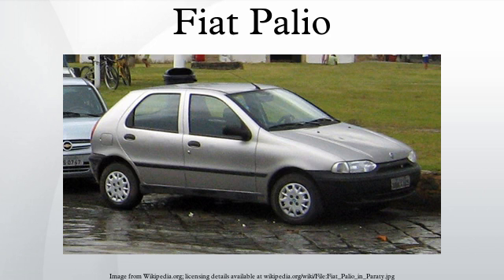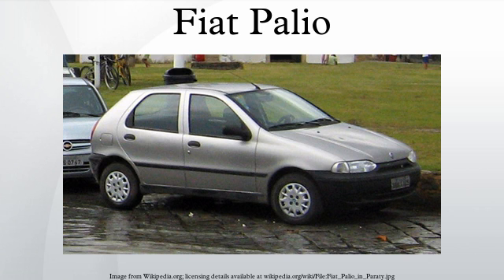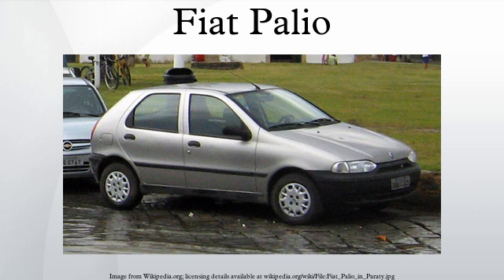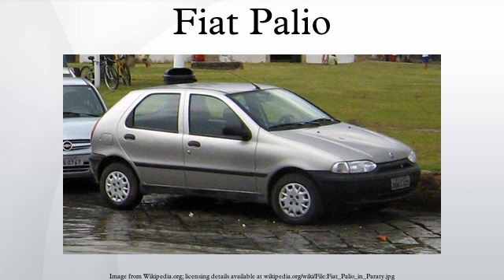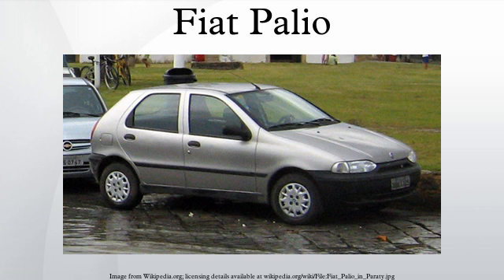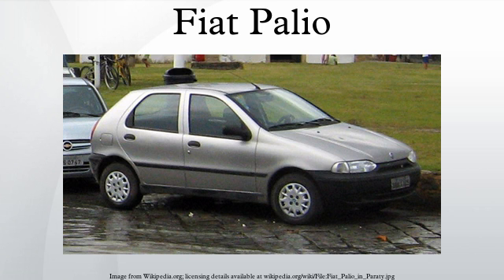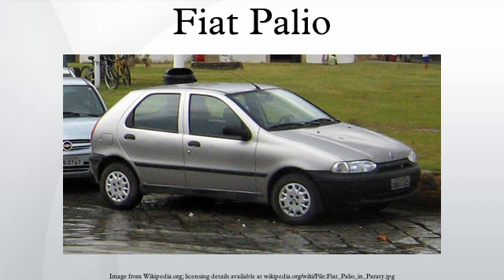Fiat Palio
The Fiat Palio is a supermini car produced by the Italian manufacturer Fiat since 1996. It is a world car, developed by Fiat Automóveis and aimed at developing countries. It has been produced in various countries worldwide, and its platform was also used in the Siena sedan, the Palio Weekend station wagon, the Palio Adventure crossover and the Strada light pick-up truck.